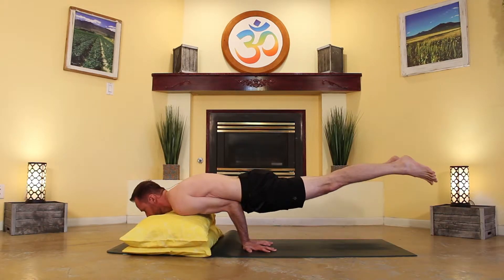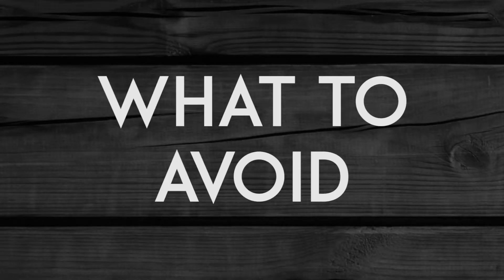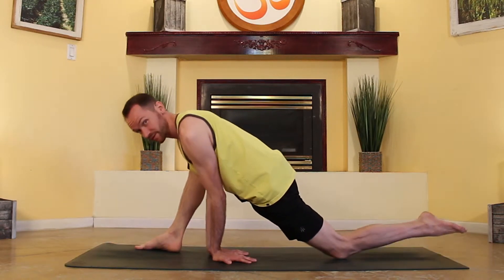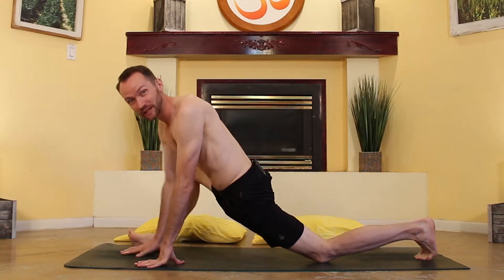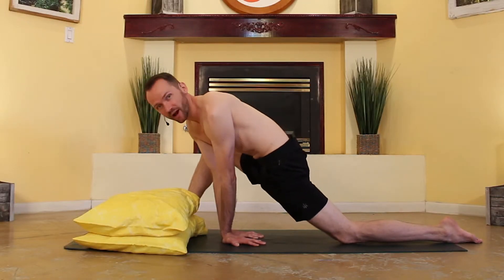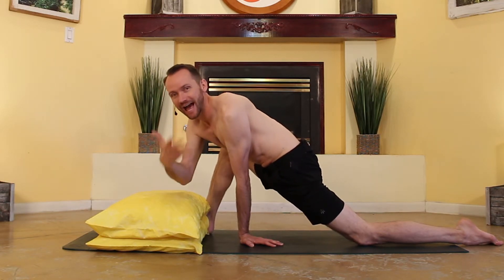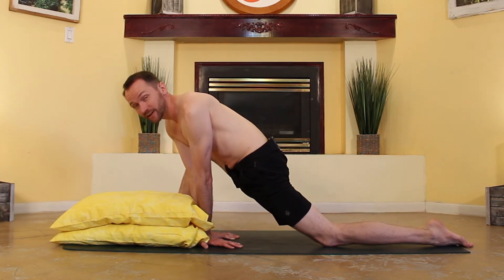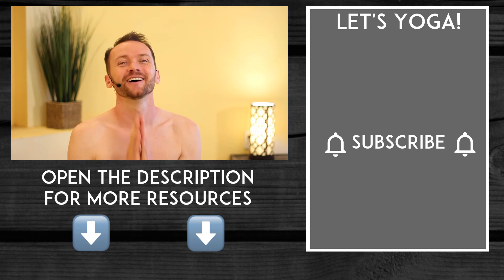Master Peacock Pose (Use These Props)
How is your practice coming along? Let's allow ourselves to play a little bit and even fail some. This video is designed to help you come into peacock pose (mayurasana) by breaking your fears of face-planting on to the mat!

"Warming up for Peacock Pose - 25 Min Flow"
Watch that next:

Are you part of the membership?